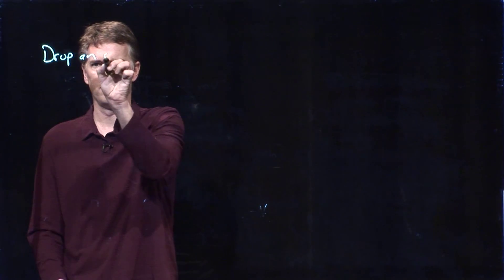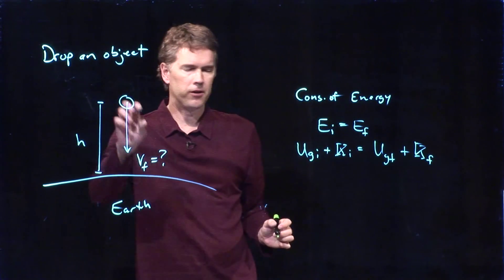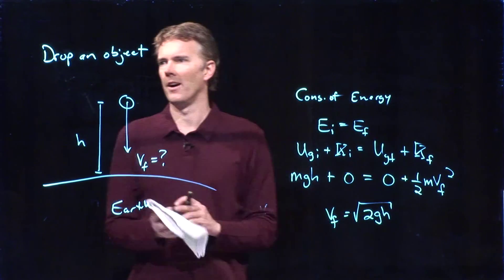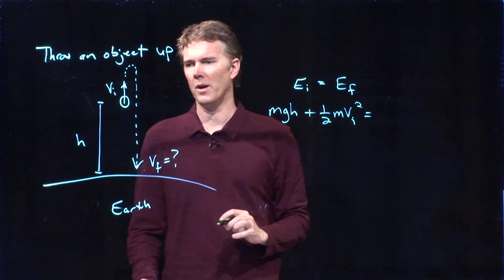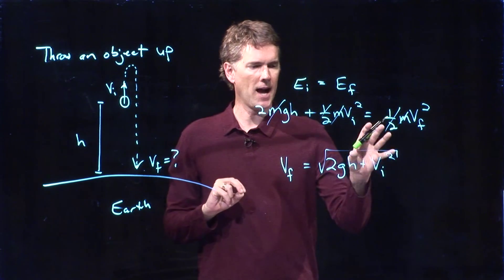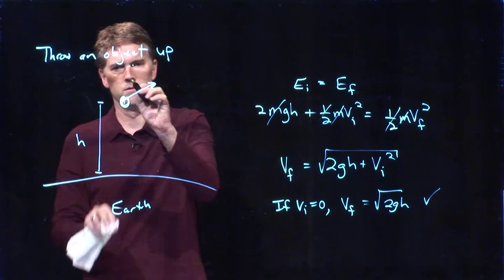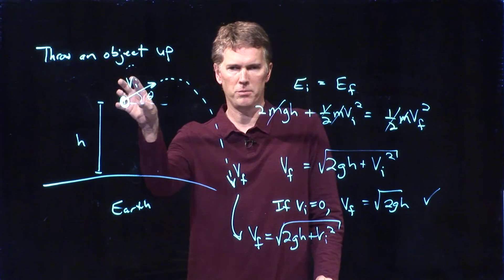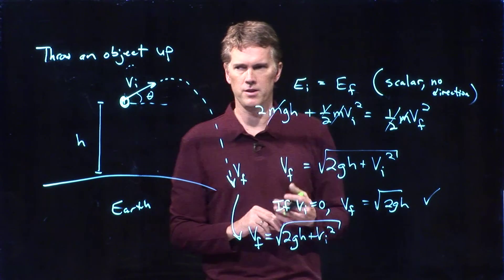Energy - Projectile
Conservation of energy as it relates to a projectile.